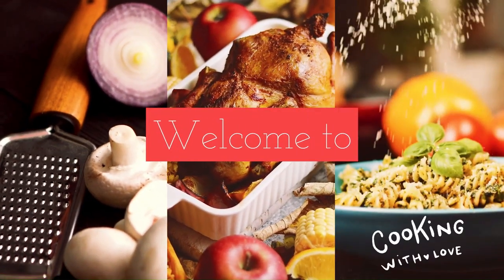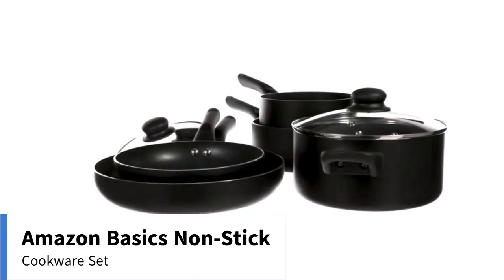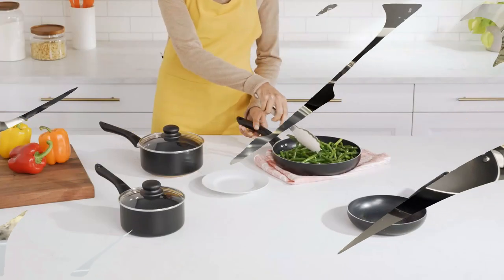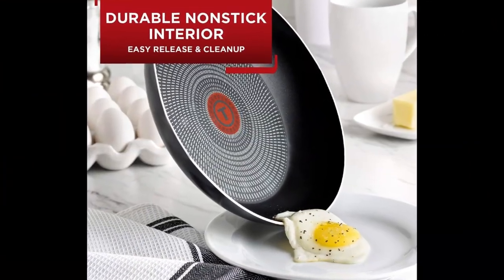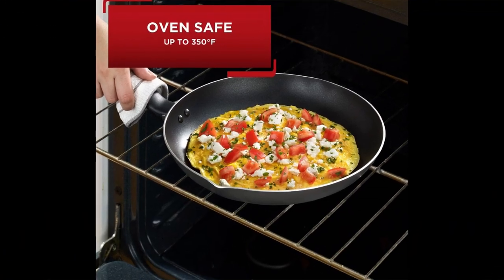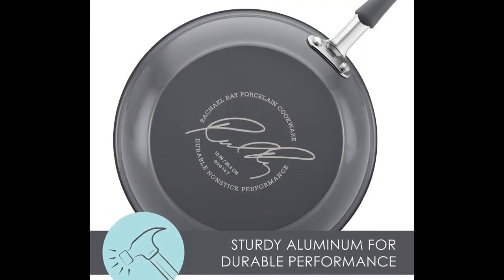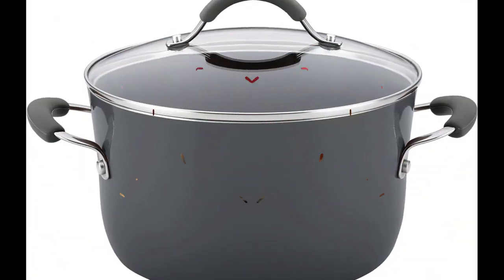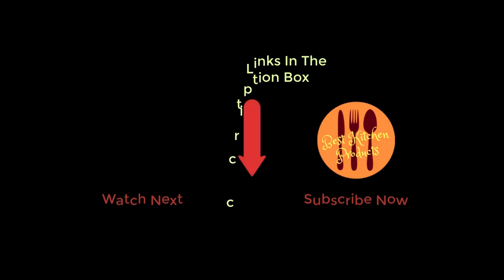Top 3 best cookware set | Review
There are many kinds of cookware set in the market. A complete cookware set can take your kitchen to new heights. But it is very difficult to choose the best cookware set among them. But don't worry, today We are going to talk about the Top 3 best cookware set | Review. So stay with us.

~ Product Link ~ Here are The Links to Buy
1. Amazon Basics Non-Stick Cookware Set
2. T-fal Initiatives Nonstick Cookware Set
3. Rachael Ray Cucina Nonstick Cookware Set